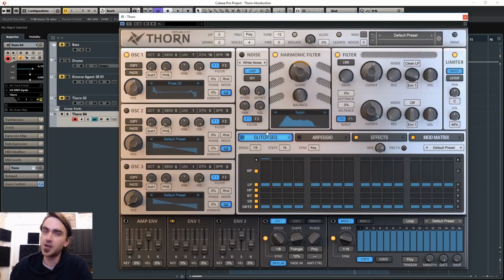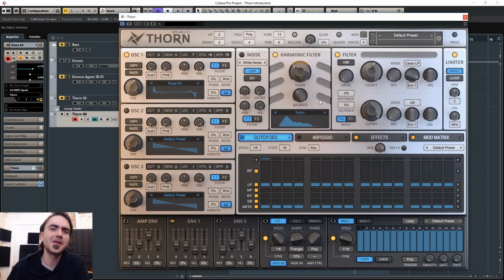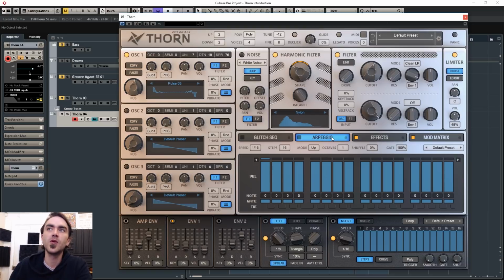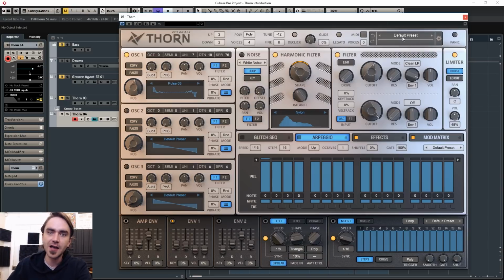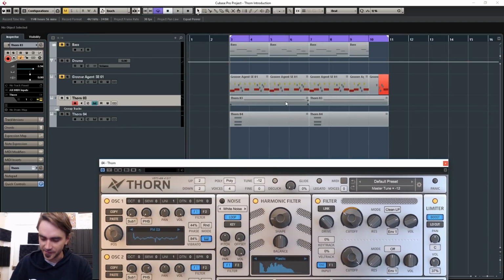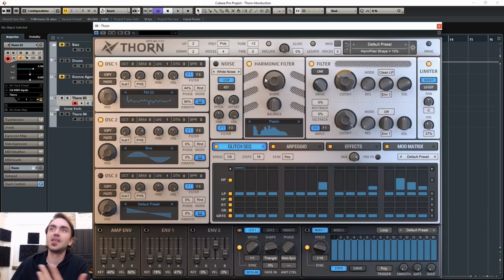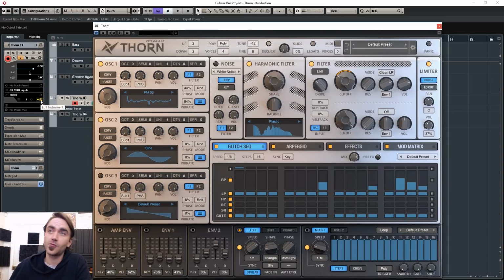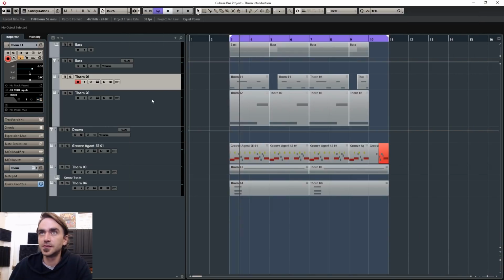Dmitry Sches Thorn: Quick Introduction!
Today we're checking out Dmitry Sches' latest plugin - Thorn.
Spoiler - It's an absolute POWERHOUSE!

*WeirdPsyience*
*RUNNERS*
*Frans Brooks*
*Matt Hutchison*